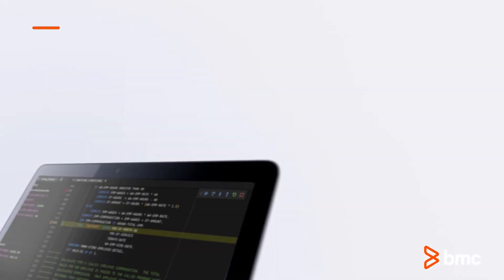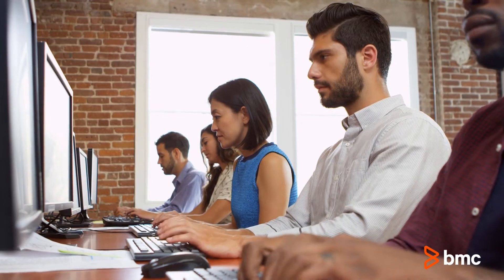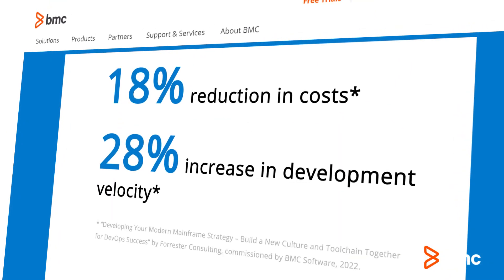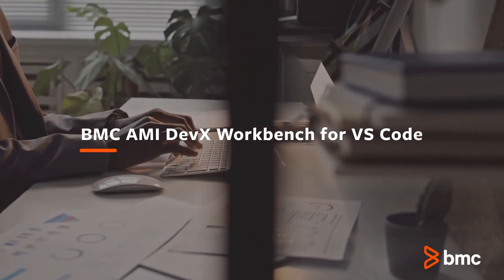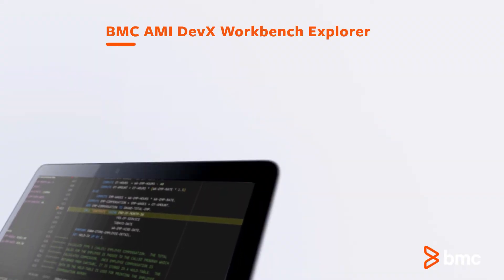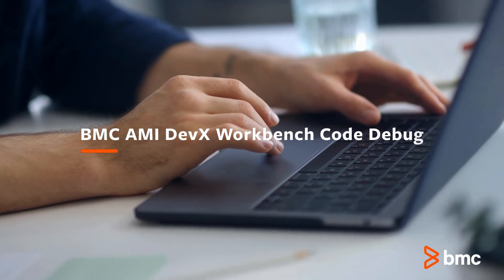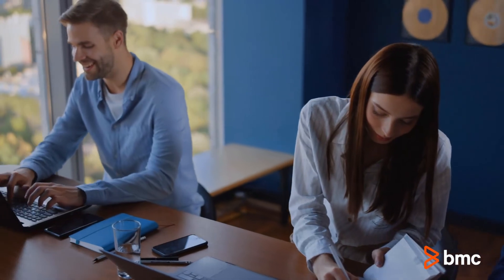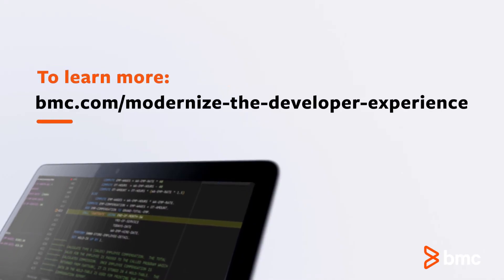Improve Mainframe Developer Productivity and Velocity with BMC AMI DevX Workbench for VS Code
Attracting, onboarding, and retaining the next generation of mainframe application developers can be a challenge.

From the complexity of mainframe code to subpar mainframe development tools, an organization’s ability to deliver new mainframe applications more frequently and faster can be significantly impaired.

So how can organizations attract the right developer talent to deliver innovative mainframe applications and help them become productive faster?

A recent study by Forrester found that organizations prioritizing modernization of mainframe development tools with DevOps processes saw transformational improvement in the developer experience. Modernization of mainframe development tools results in an 18% reduction in costs and a 28% increase in development velocity.

Want to improve the mainframe developer experience and get these kinds of results?

BMC AMI DevX Workbench for VS Code gives developers using Visual Studio Code quick, easy access to mainframe resources through their preferred modern development tool.

DevX Workbench Explorer extension maximizes developer productivity by making it easier to search, browse, edit, and manage data sets and members.

DevX Workbench Code Debug extension enables mainframe application debugging with the BMC Compuware Xpediter debugger.

Empower developers to leverage the tools and interfaces they use the most; improve hiring, onboarding, and productivity with a great developer experience; AND deliver new mainframe innovations more frequently and faster with BMC AMI DevX Workbench for VS Code.